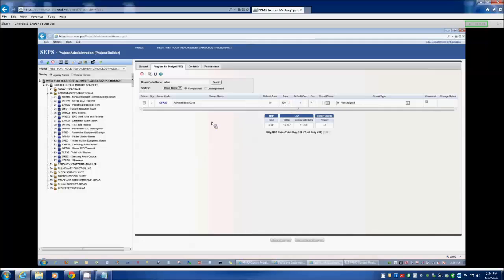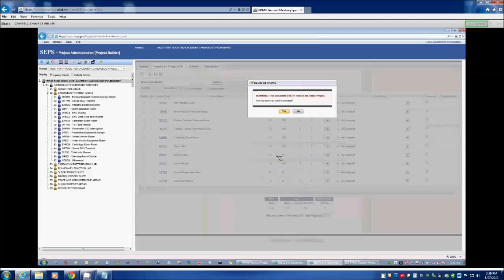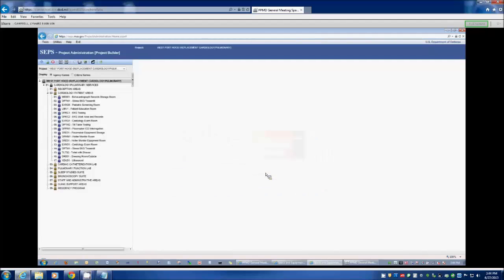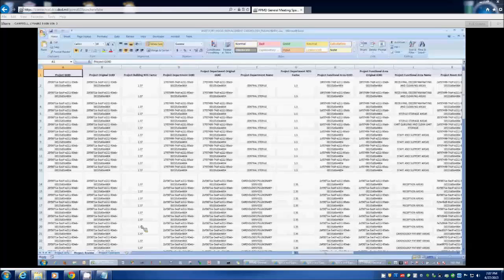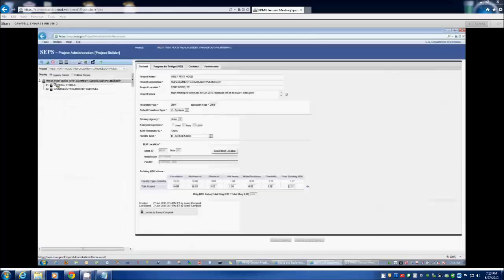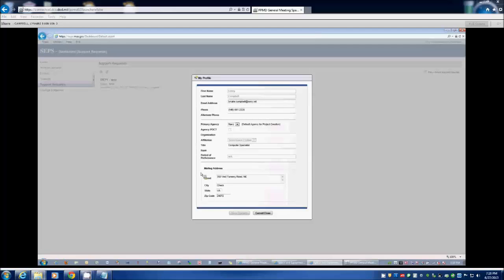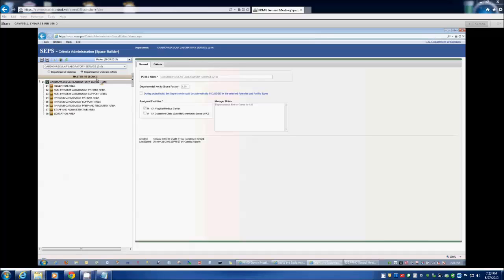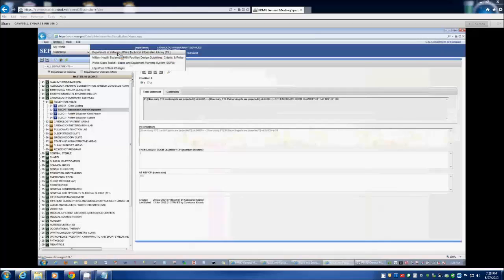SEPS 3 User Orientation - Part 3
This is Part 3 of a multipart video series intended to familarize existing SEPS 2 users with SEPS 3.